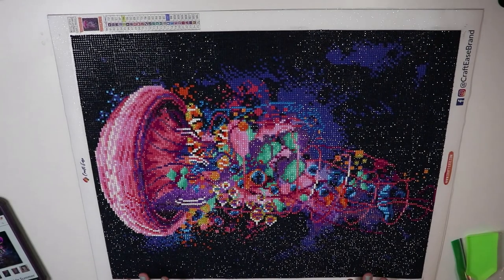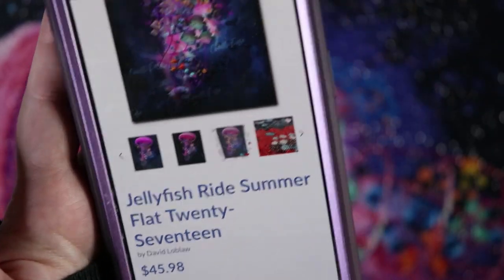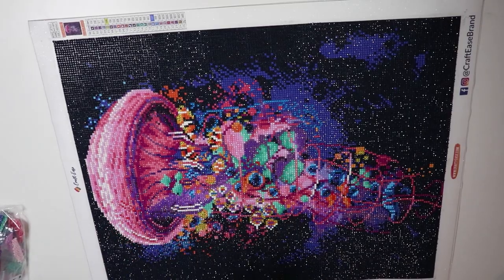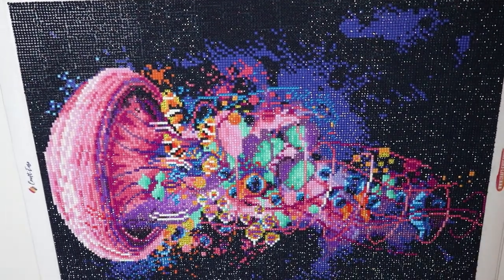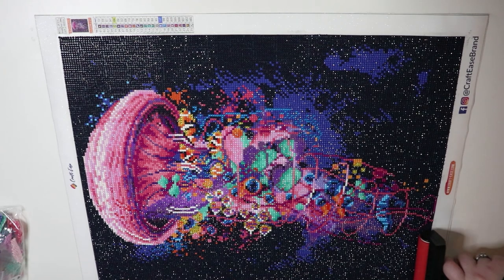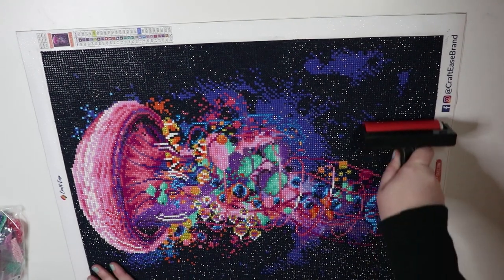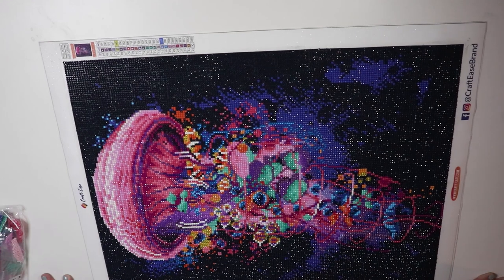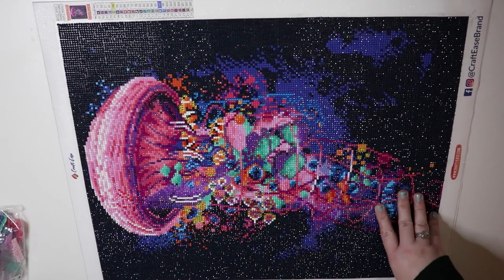Post Review of Jellyfish Ride from Craft Ease- I am sooo impressed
🥰Hello🥰

In today's video we will be doing a post review of Jellyfish Ride Summer Flat twenty seventeen from Craft Ease

Etsy Shop!

About Me:
My Name is Abigail Marie, I'm 26. I live in SoFlo.
I started this diamond painting journey in March 2020.

*Diamond Art Club: Abigail15
*CraftsyArt AbigailMarie
Cateared 10Abigail

*I am now a Diamond Dotz at home distributor

Social Media Links:
Diamond Painting Links